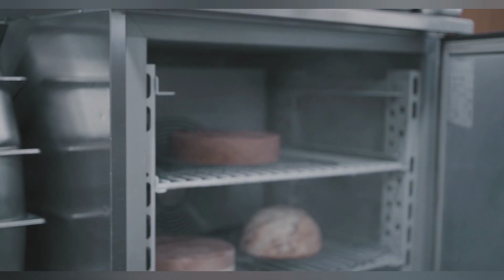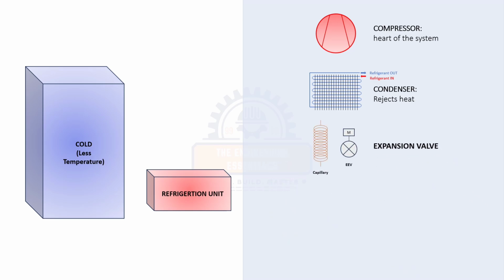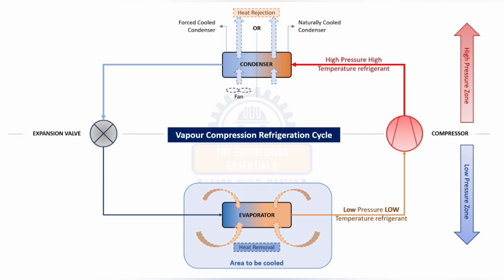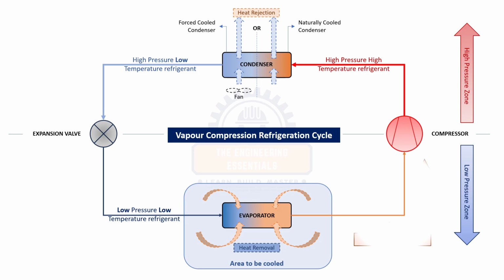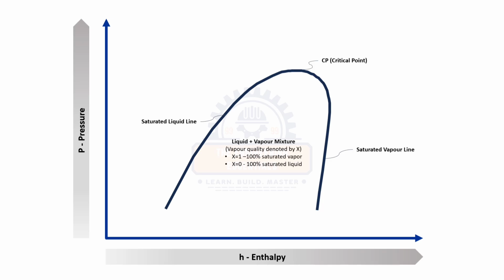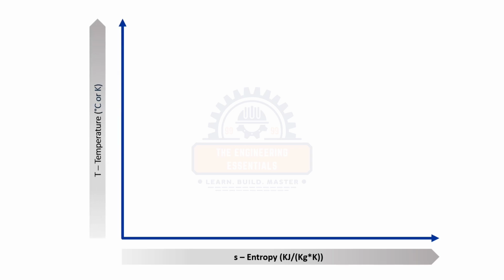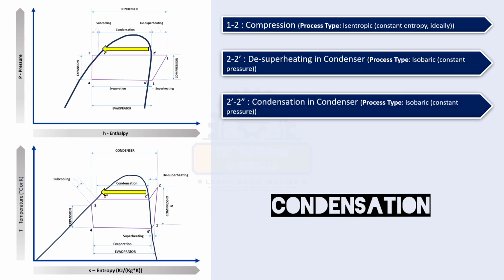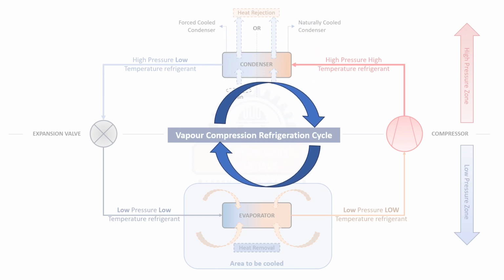Vapour Compression Refrigeration Cycle Explained with p-h & T-s diagrams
🌟 Refrigeration Made Simple: Master the Basics of VCRS with p-h & T-s Diagrams! 🌟

Are you ready to dive into the fascinating world of refrigeration? In this video, we’ll break down the Vapor Compression Refrigeration Cycle (VCRS) step by step, starting from the schematic explanation to advanced concepts like subcooling and superheating.

💡 What You’ll Learn:
✅ The fundamentals of the VCRS refrigeration cycle.
✅ How to interpret and use p-h (Pressure-Enthalpy) and T-s (Temperature-Entropy) diagrams.
✅ Visualizing the refrigeration process on these diagrams.
✅ The impact of subcooling and superheating on system performance.

📈 Whether you're an engineering student, HVAC professional, or just curious about how cooling systems work, this video will provide you with clear and concise knowledge backed by visuals and easy-to-follow explanations.

🛠️ Topics Covered:
VCRS schematic with components like the compressor, condenser, expansion valve, and evaporator.
Understanding the basics of p-h and T-s diagrams with detailed nomenclature.
Refrigeration cycle analysis, including heat rejection, heat absorption, and efficiency.
How subcooling and superheating improve refrigeration performance.

📊 Perfect for:
Engineering students preparing for exams.
Professionals looking to refresh their thermodynamic concepts.
Enthusiasts eager to understand how cooling systems work.

Song: Dawn
Composer: Sappheiros